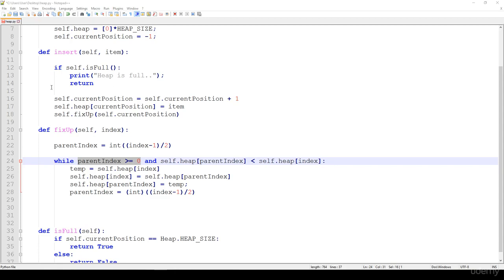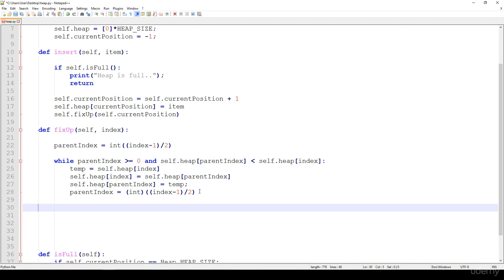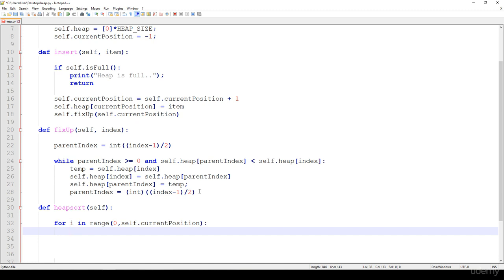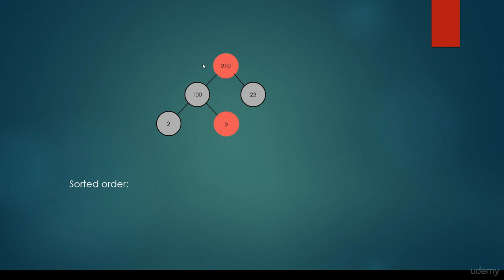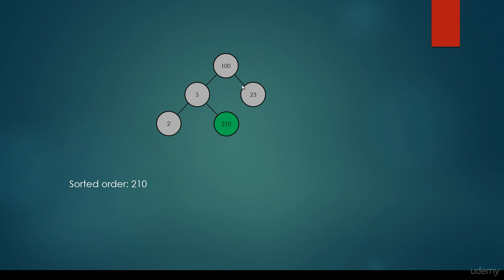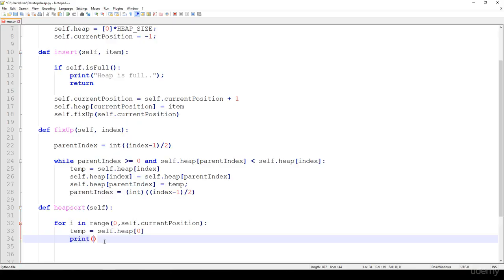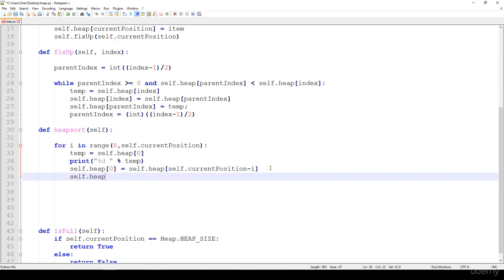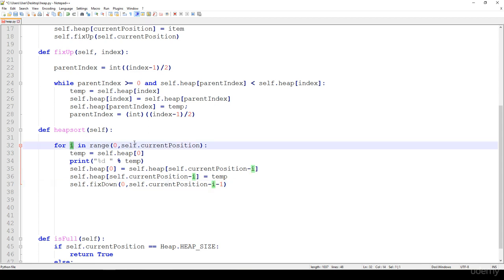hepsort in python